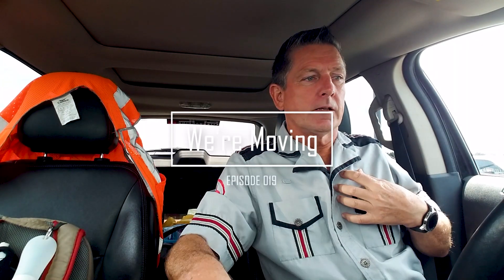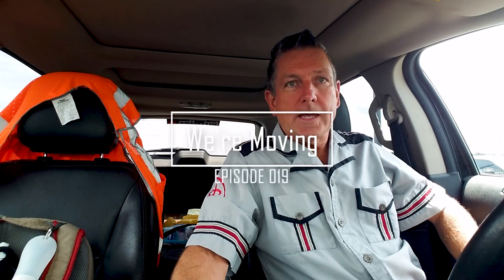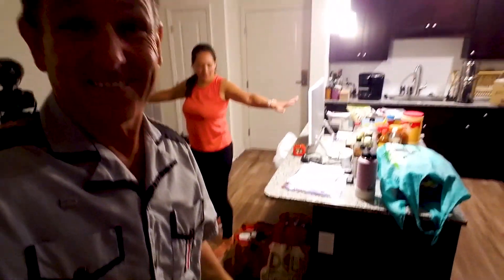We Found an Apartment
In this episode, I talk about finding an apartment and getting started with the move in process.

If you shop at Amazon.com you can show your support without spending extra!  That's right, you get the same great prices, and help us keep bringing you the best content we can by shopping at Amazon.

Want to save 50% on hundreds of campgrounds and help us keep the channel rocking!? Get Passport America today and you've done your part...

This is the gear we use:

CAMERAS:
Pansonic GH5
Drone (My New Mavic Air) I would recommend now (It is badass!)
Drone I used in 2016/2017 & Early 2018 (Typhoon H)

Our loosely crafted rating system works like this:
1- Forget About It
2- If You're In The Area or Drive By
3- Day Trip
4- Bucket List It

For a replay of this video:

SEND STUFF TO:
Paul & Lorena Charron
411 Walnut St #16654